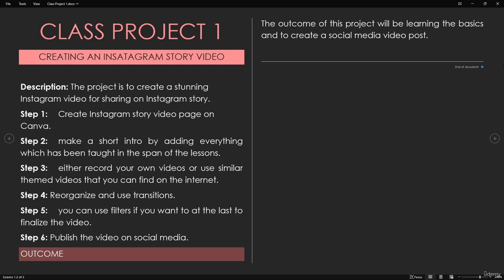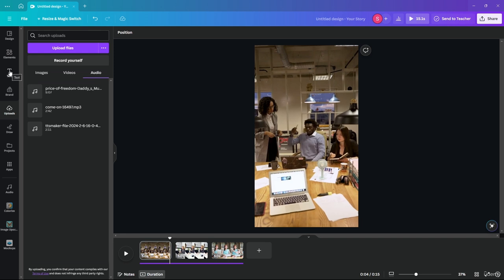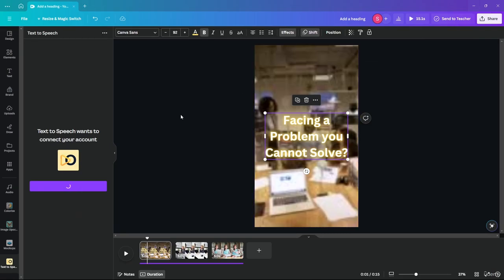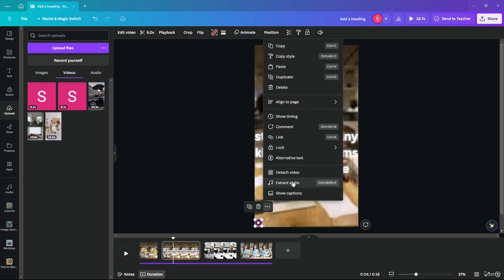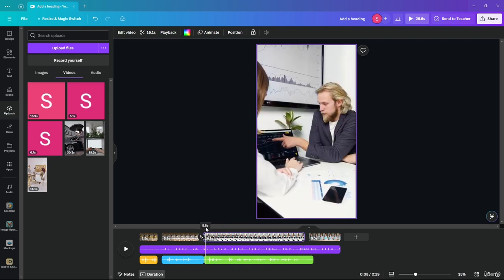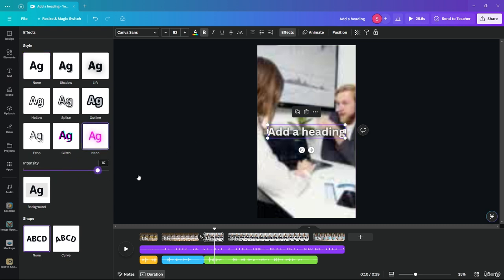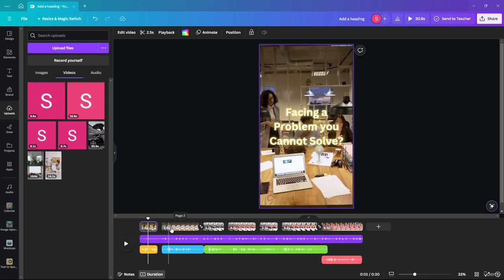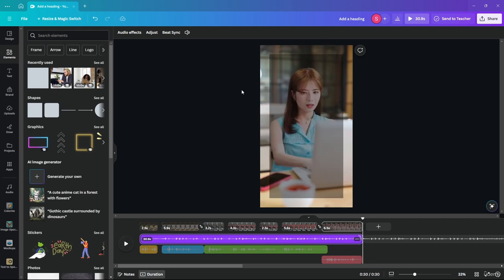22. Class Project 1